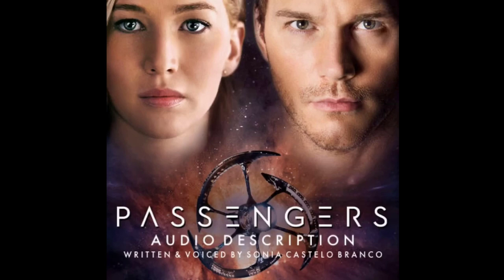Passengers (2016) - Audio Description Clip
An example of the importance of audio description. There is no dialogue for the first three minutes of this film so a blind person would very likely have no idea what was going on. Even with dialogue so much of a story is told with visuals and that’s where an audio describer comes in, squeezing commentary into the gaps to help paint the full picture.

Audio description written and voiced by Sonia Castelo Branco.
AD recorded by Tereza Klucka

Voice of Hologram - Julee Cerda

Columbia Pictures/Sony Pictures presents PASSENGERS (certificate 12)
Directed by Morten Tyldum
Written by Jon Spaihts

SOUND DEPARTMENT
Phil Barrie ... sound designer
Andrew Bock ... assistant sound editor
C. Douglas Cameron ... boom operator
Jason Chiodo ... re-recording mixer: special features
Justin M. Davey ... sound effects editor
Jeremy B. Davis ... re-recording mix technician
Matt Derber ... additional sound utility
Bill Donnelly ... sound mixer: promo
Susan Dudeck ... adr editor
Will Files ... re-recording mixer / sound designer / supervising sound editor
Christopher Flick ... foley supervisor
Sam François ... auro engineer
Nerses Gezalyan ... foley mixer
Chris Giles ... epk sound mixer: additional photography
Lee Gilmore ... sound designer
Jeff Gross ... foley mixer
Rodney Gurule ... pro tools playback mixer
Robin Harlan ... foley artist
Joe Iemola ... sound effects editor
R.J. Kizer ... supervising adr editor
Alana Knutson ... sound utility
Colt Logan ... boom operator: day player / boom operator: second unit
Howard London ... adr mixer
Aurélien Mauro ... mix assistant: Dolby Atmos french dubbing
Sarah Monat ... foley artist
Whit Norris ... production sound mixer
Kevin O'Connell ... re-recording mixer
Carl Rohrs ... epk/bts
Katherine Rose ... foley artist (as Catherine Rose)
Andy Sisul ... co-supervising sound editor
Brian Smith ... adr mixer
Chris Terhune ... sound effects editor
Hugo Weng ... dialogue editor